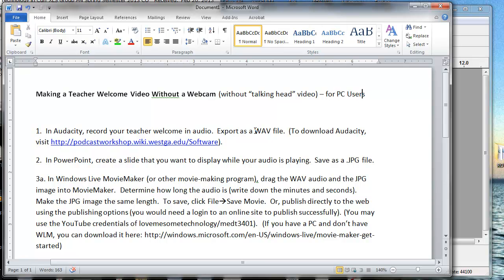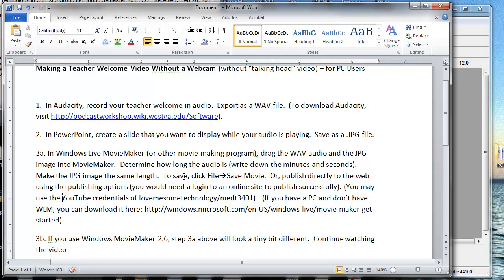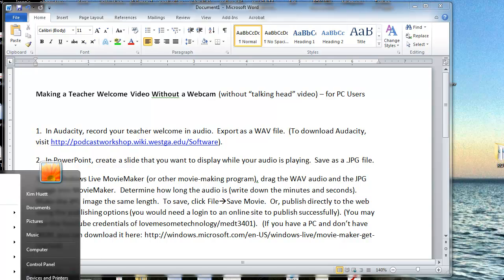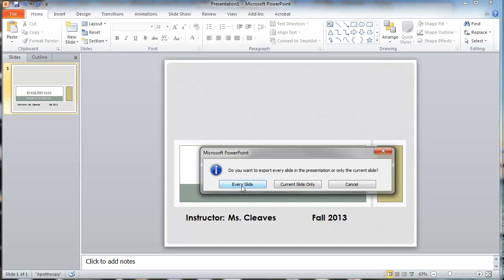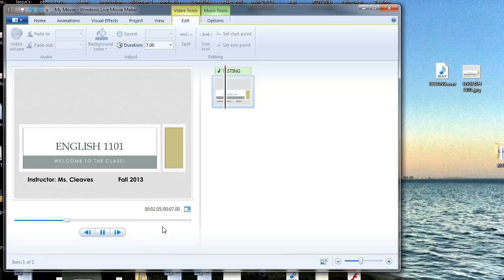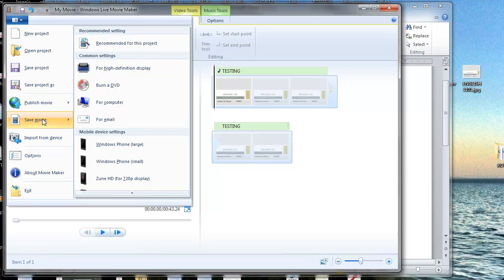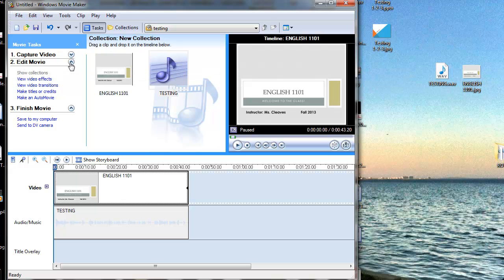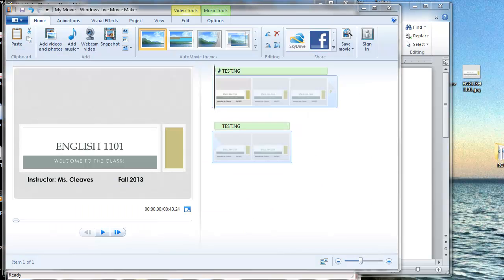Teacher Welcome Video with Audacity--PPT--Windows Live MovieMaker